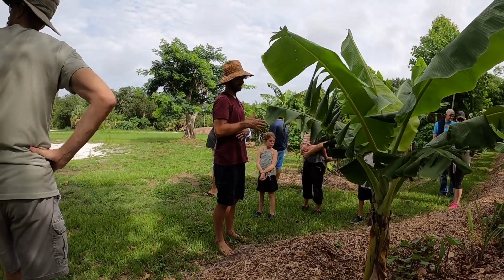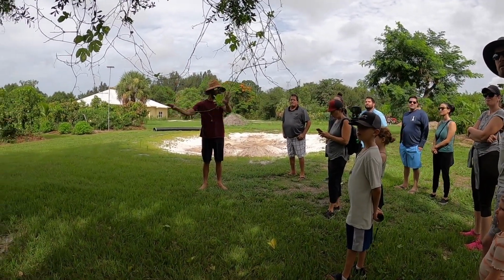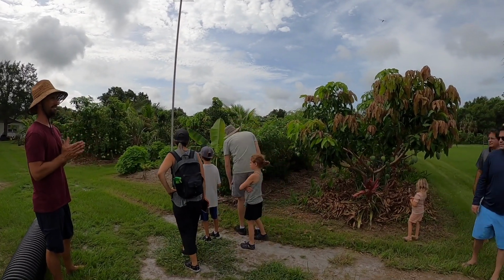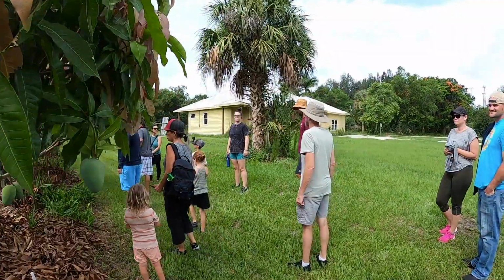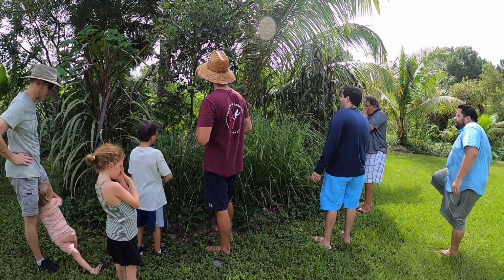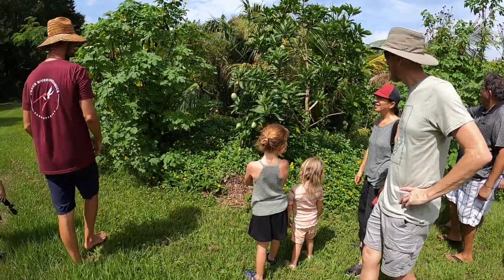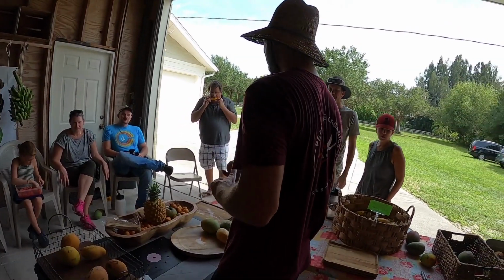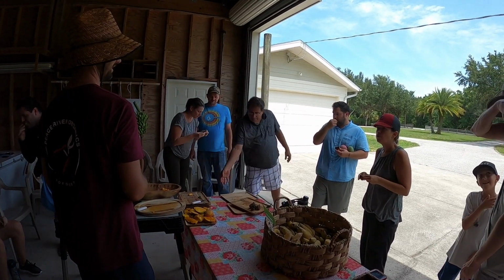Punta Gorda Farm Tour Tasting - 6/20